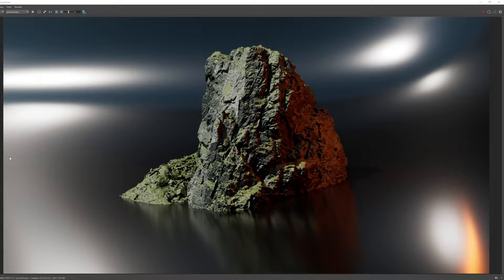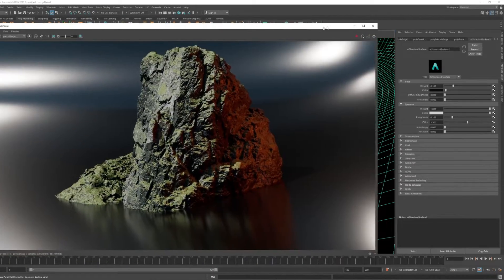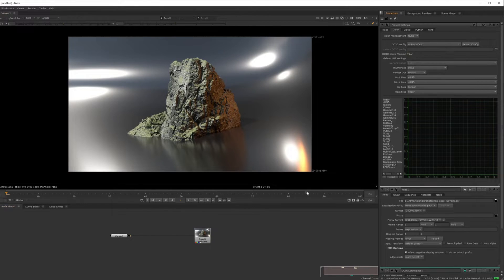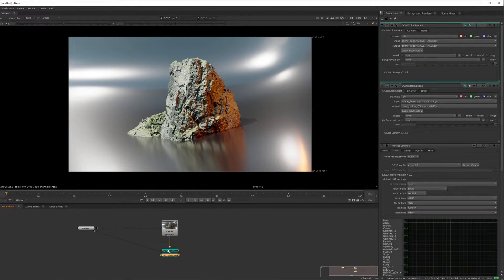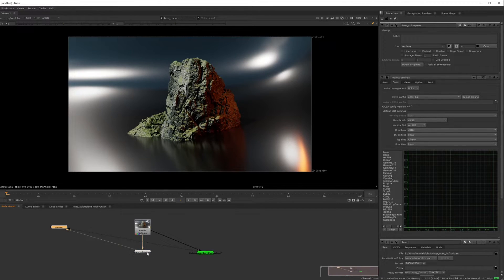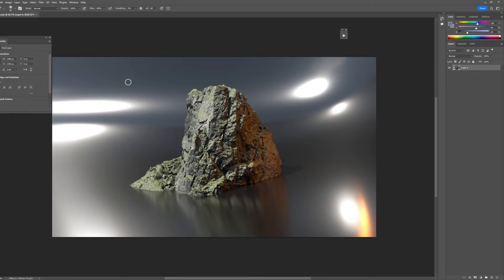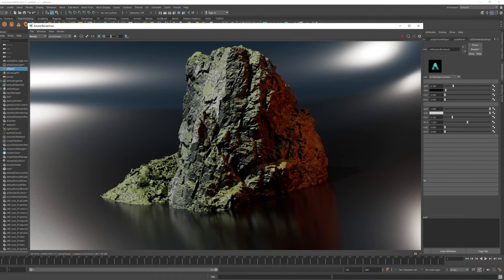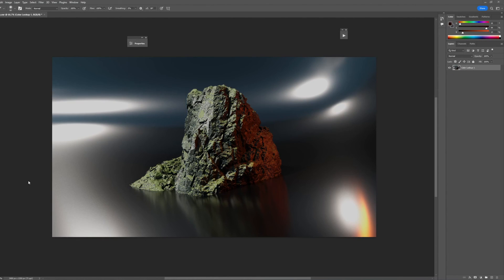ACES Arnold EXR Renders Exported to Nuke and Photoshop FIX!!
Are you having issues of getting your Arnold ACES renders to look the same when you open them up in Nuke and Photoshop? This is common while using the default settings in Maya. Here I'll show you how to easily fix it and I'll provide you with a LUT so you don't have to do the full process every time.